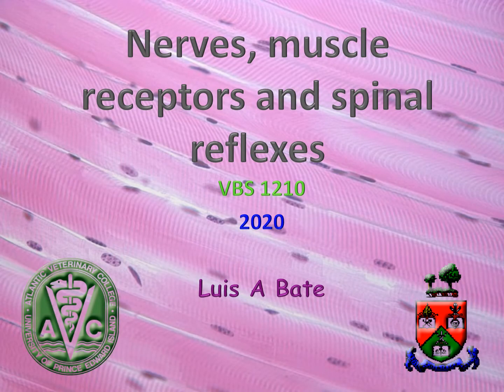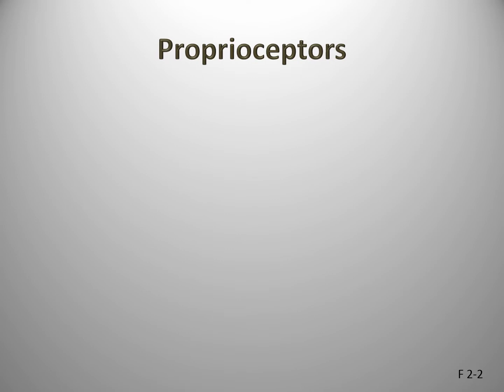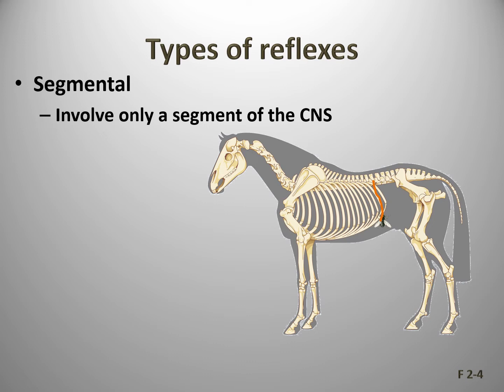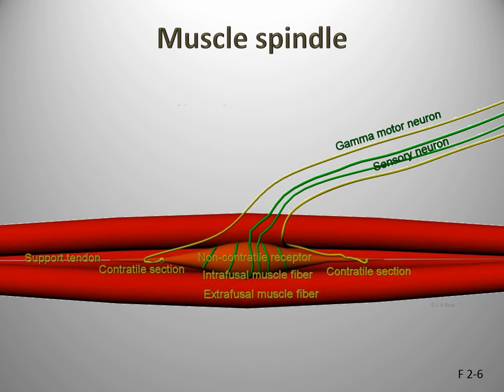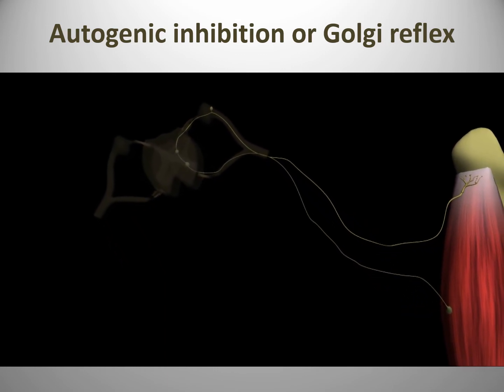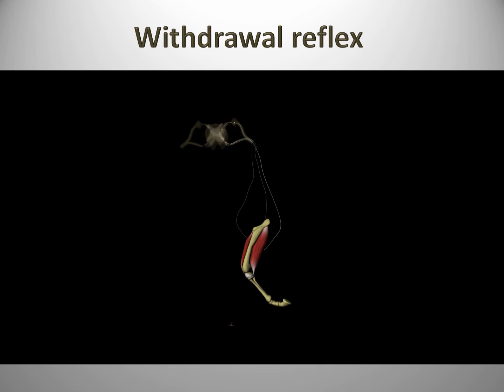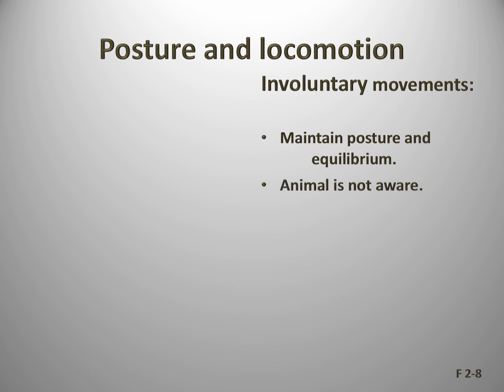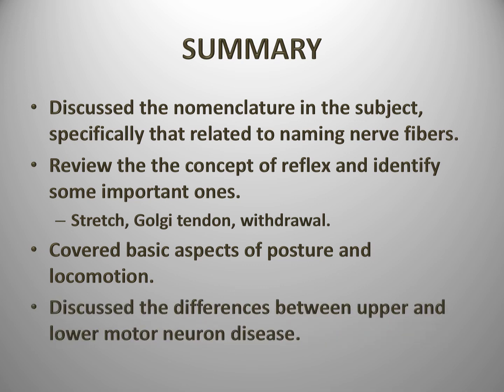Nerves, proprioceptors and spinal reflexes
A description of the different types of nerves, followed by an explanation of the structure and function of proprioceptors and the most common spinal reflexes to finish with a review of upper and lower motor neurone disease.